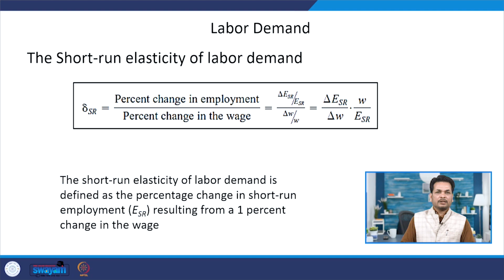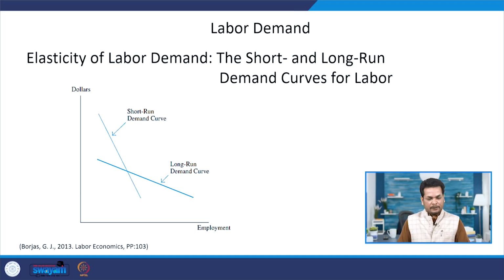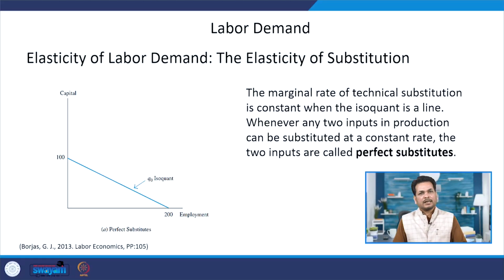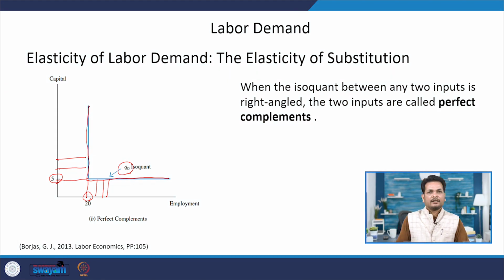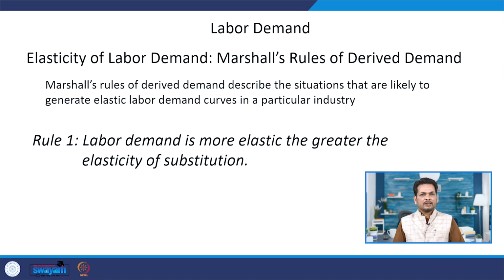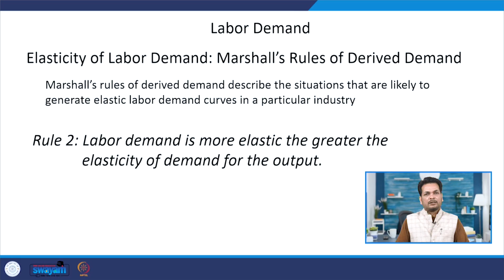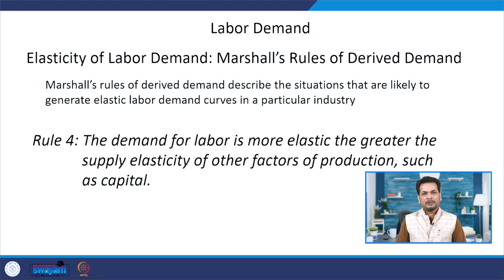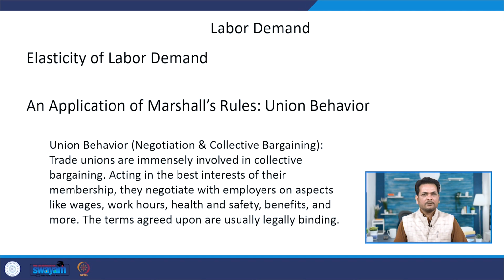Lecture 11: Labour Demand - III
This lecture focuses on the estimates of labour demand elasticity in the short as well as the long run. It compares the elasticity when the inputs are perfect complements with when they are perfect substitutes, along with a discussion on the magnitude of the substitution effect in both cases. It also introduces the concept of elasticity of substitution between inputs. Then, it discusses Marshall's rules of derived demand and illustrates their application using the example of Union behaviour.